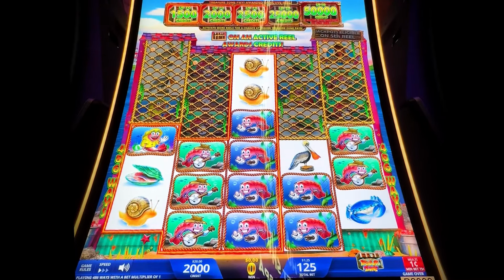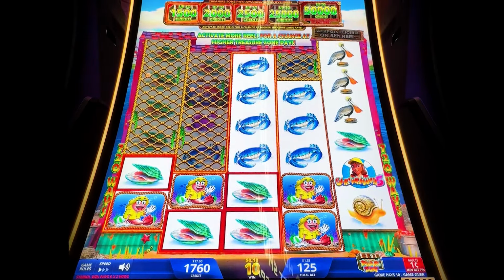Super Sally's Shrimpmania 5 Grand Slot Machine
Casino: The Orleans, Vegas
Slot Brand: IGT
When Played: March 2024

Some video clips come from StoryBlocks